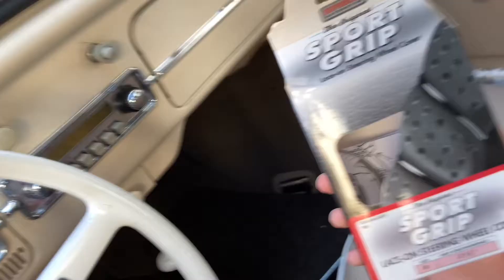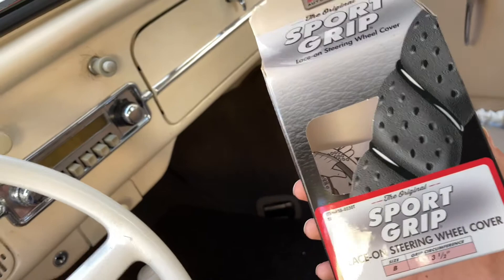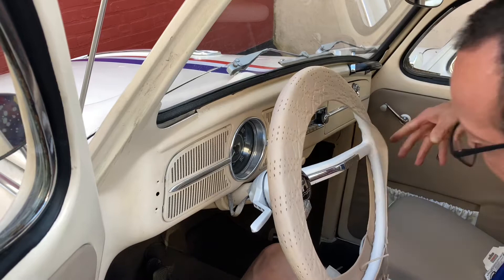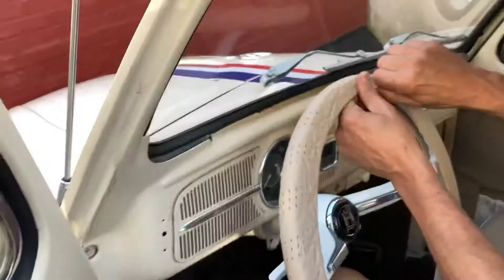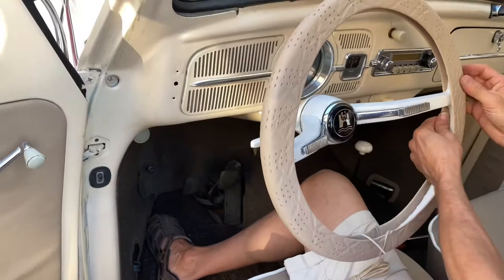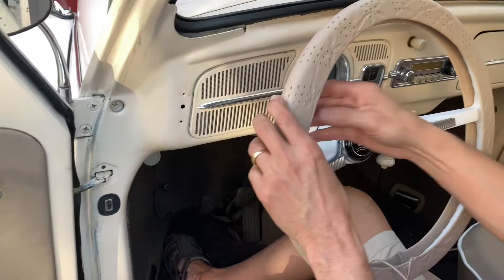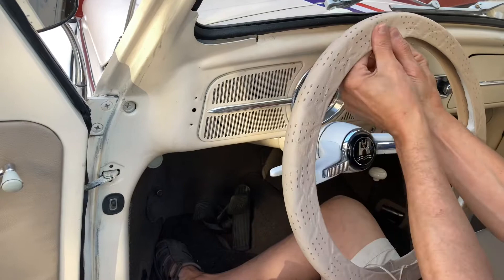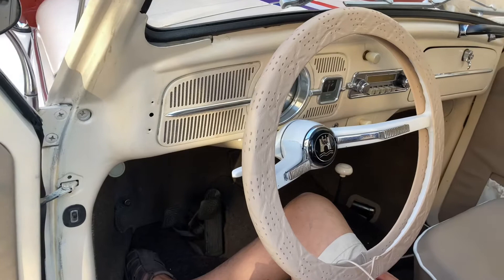Installing A Lace On Steering Wheel Cover On A Old VW Beetle Steering Wheel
We decided to put on the Lace On Steering Wheel cover on Herbie’s steering wheel and this video might help for those that have old VW’S of how we put it on. Old School!